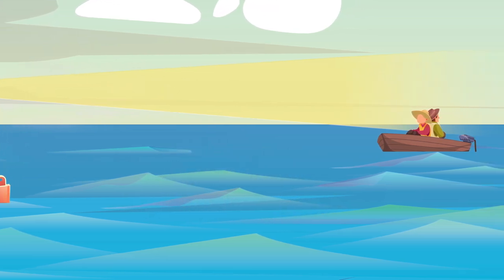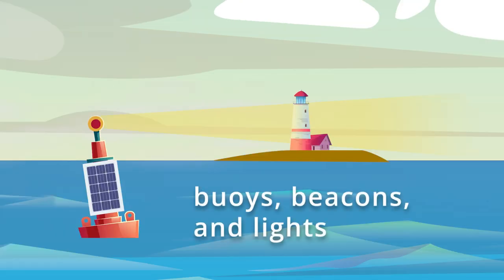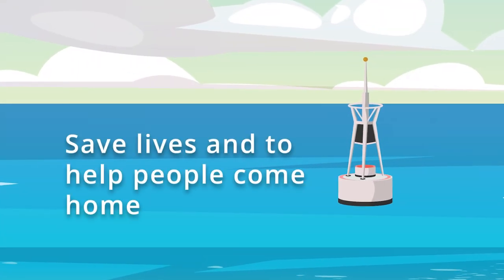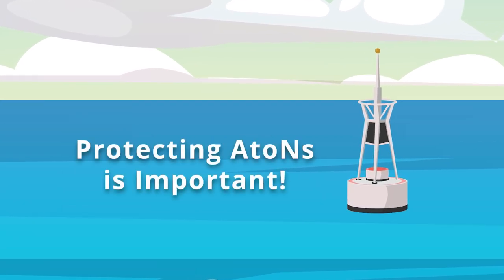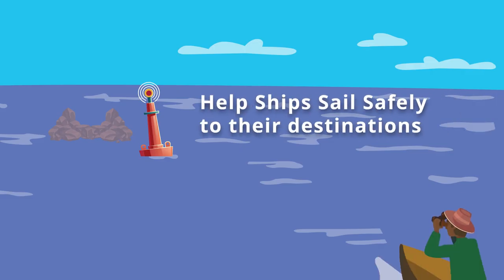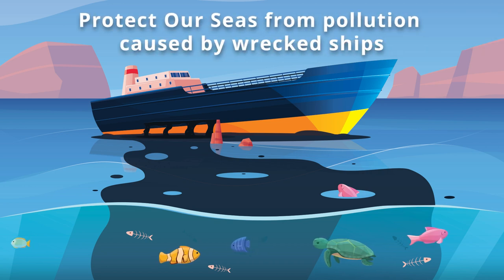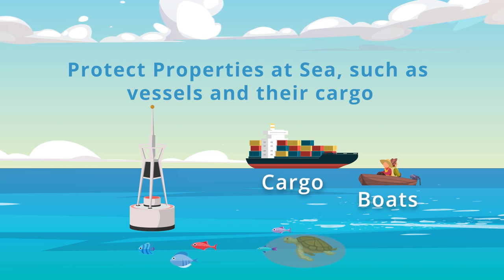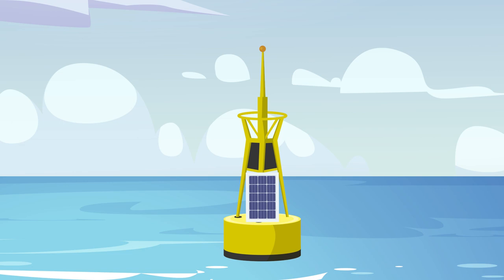Aids to Navigation-Shining a light on Beacons and Buoys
"Help save lives, protect our seas and properties"

Like other Pacific Island nations, FSM is at the forefront of the climate crisis, with the effects of climate change compounding the already difficult task of providing safe drinking water to outer island communities, particularly during severe droughts.

To address this pressing issue, communities living in the outer islands of Chuuk State - Polowat, Pulusuk, and Pulap - have taken an active role in designing, installing, and maintaining water security measures. Since 2019, the European Union-funded Global Climate Change Alliance Plus - Scaling up Pacific Adaptation project has been working with national agencies and partners in FSM to enhance the water security sector in outer islands, benefiting more than 3000 people.

🤝 European Union in the Pacific | Secretariat of the Pacific Regional Environment Programme - SPREP | The University of the South Pacific